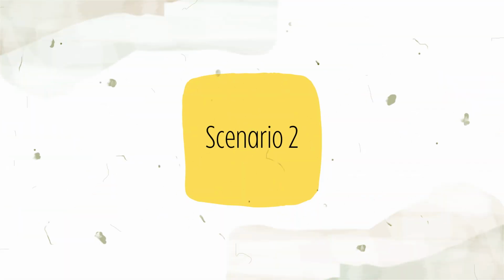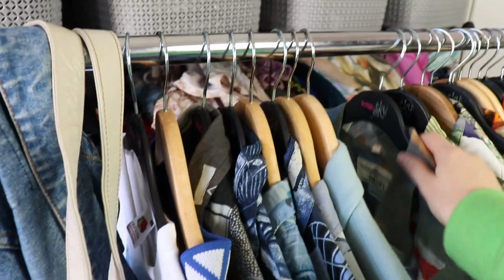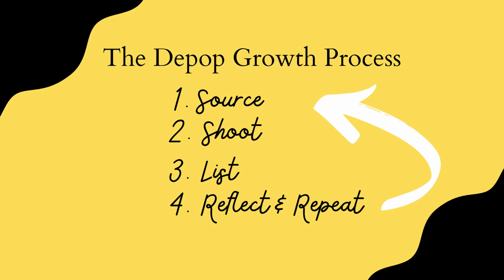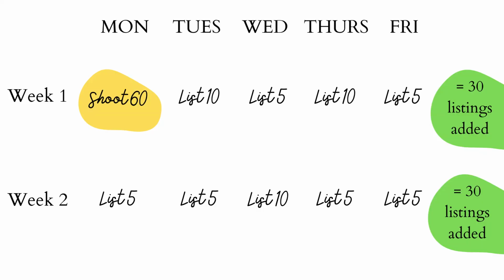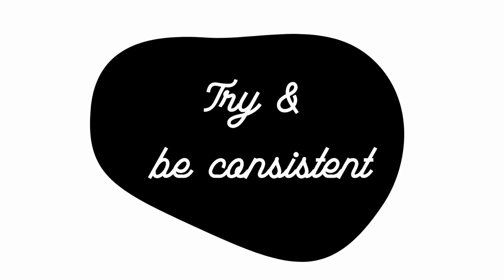BEGINNER’S GUIDE: Fourth week on Depop. How to turn Depop into your job and take reselling seriously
Video 5 in the series ‘Quit your Job for Depop.’ This video wraps up the beginner series where I share what I would get up to if I had to start a Depop shop from scratch again. I talk about how to move forward and take on the feedback from the first drop and how to use the process, we have discussed in this series, to make Depop your job.

Hopefully this video helps you get going with your Depop shop!

Best of luck with your shops!

Love Lucy x